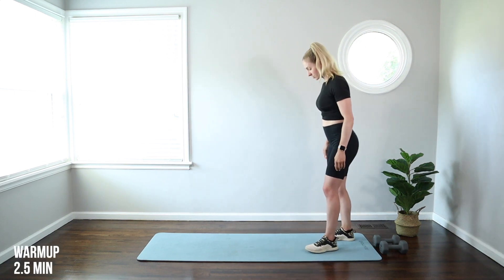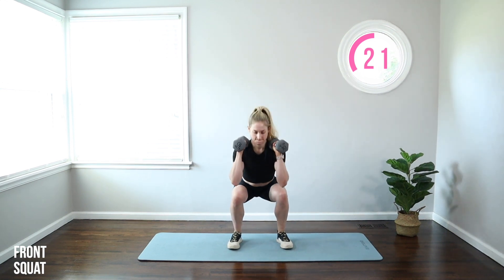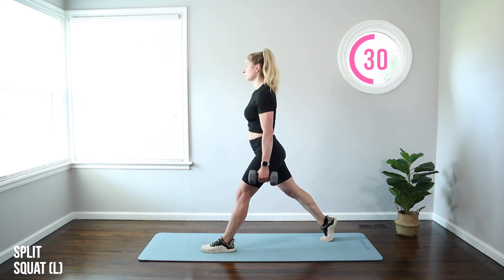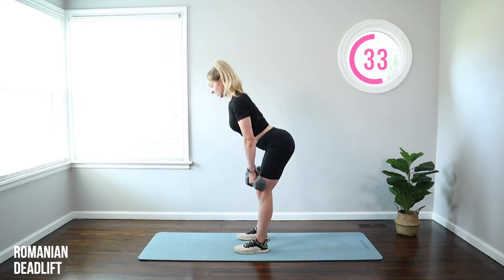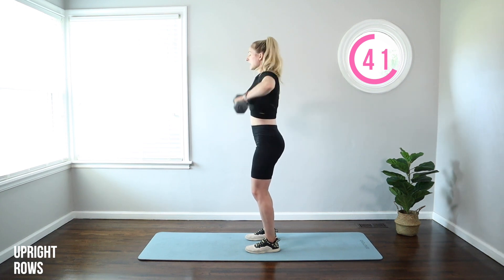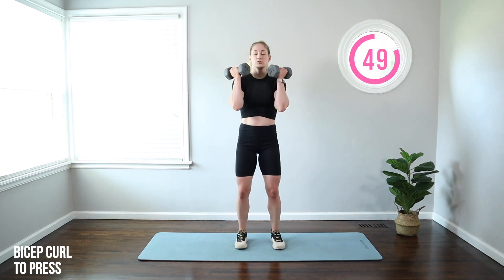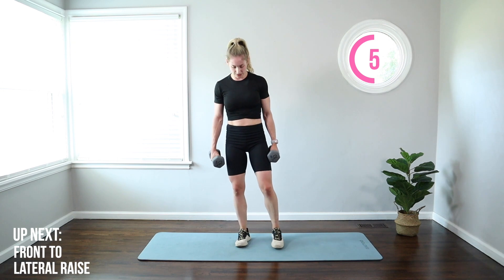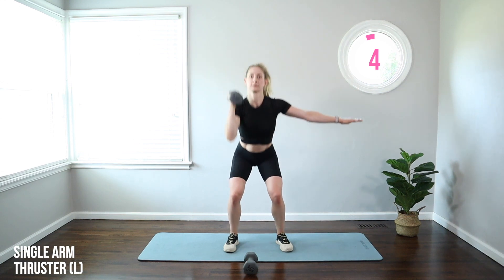20 Minute Full Body Strength Workout With Dumbbells - 200+ calorie burn, no repeats!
This workout is a simple but effective full body strength workout using dumbbells. You'll burn 200+ calories in just 20 minutes! Plus, no repeats!

Equipment needed: mat or soft surface + a set of medium-heavy dumbbells
Dumbbells I use

Outfit details:
HR monitor
Hair elastics

Lauren ✨